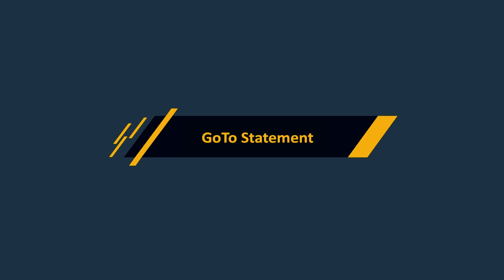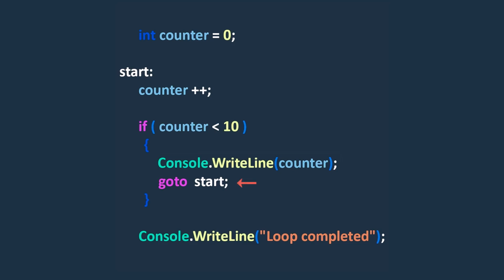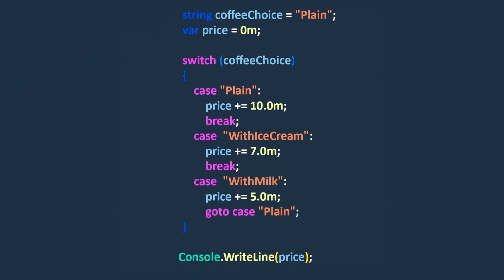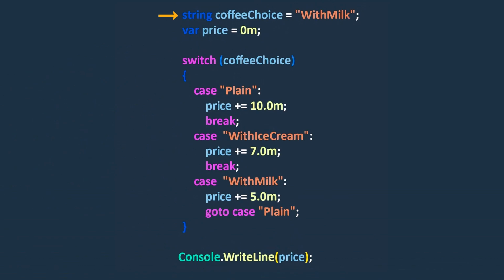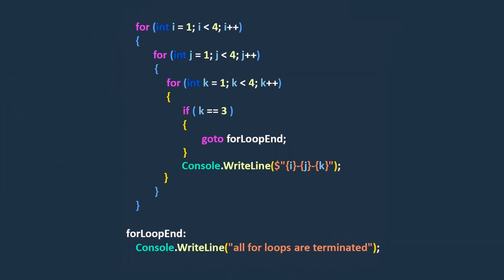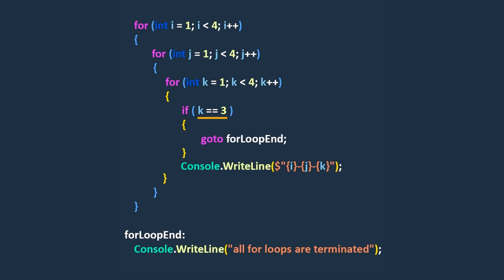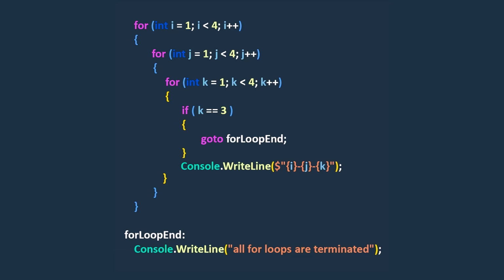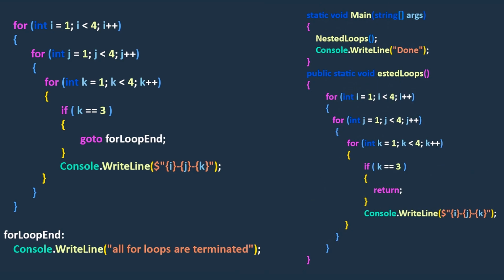C# Tutorial - Basic - 082 - GoTo Statement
🌟 Contents 🌟
⌛ 00:21 : What is 'GoTo' statement?
⌛ 02:24 : Using the 'GoTo' statement in a 'Switch'
⌛ 03:34 : The use of the 'GoTo' statement to exit the loops